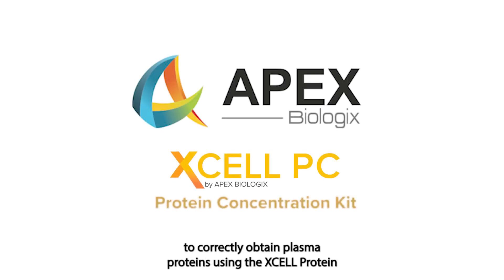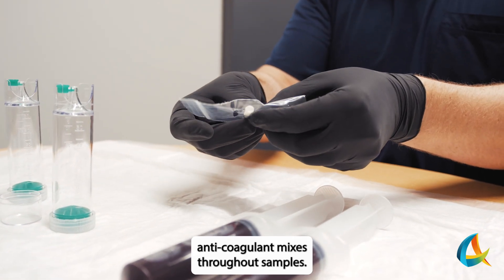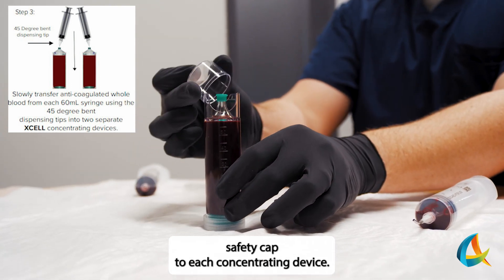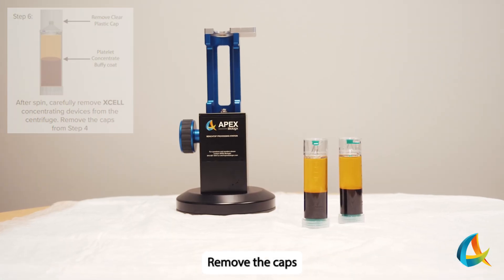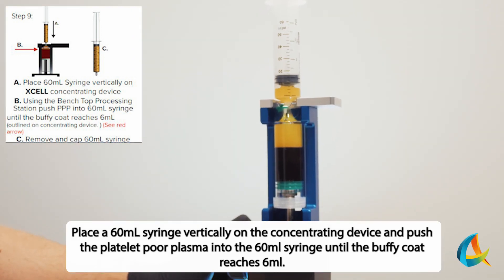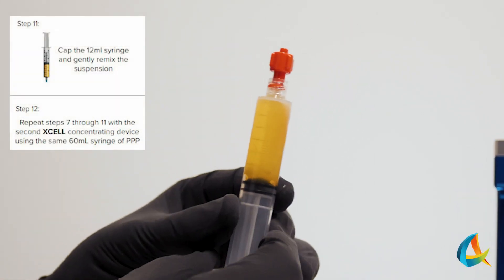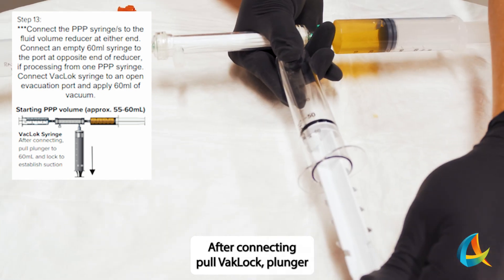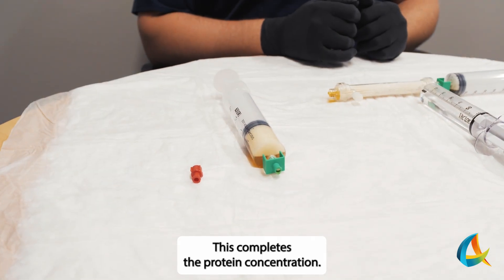XCELL Protein Concentration (XCELL PC) How to Video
Introducing the new, more efficient protein concentration filter from APEX Biologix. Acquire a highly-concentrated PRP sample and protein concentration sample for your regenerative medicine and biologic procedures. Studies have shown protein concentrations as an effective way to alleviate pain and slow the progression of osteoarthritis.

Visit Apexbiologix.com/products/xcell-pc for more information.